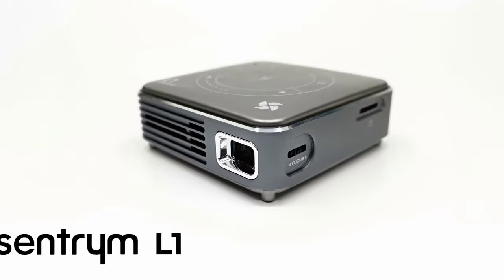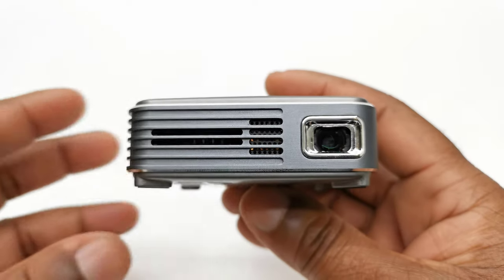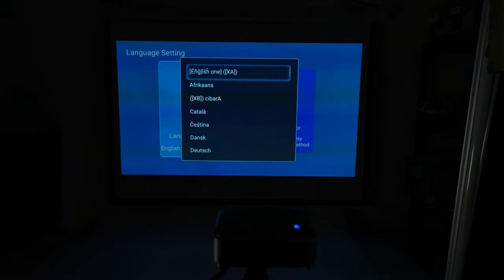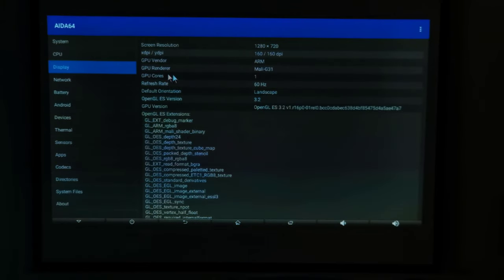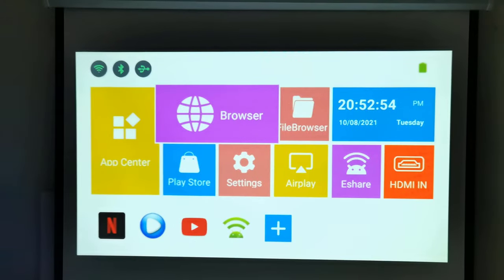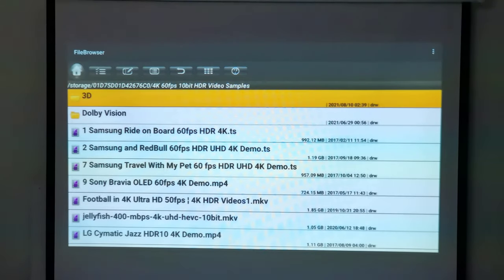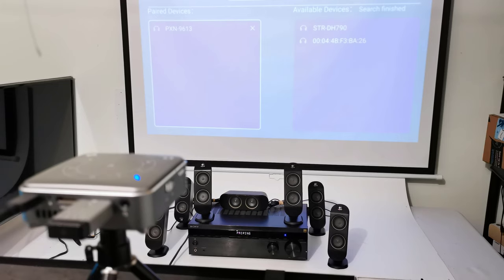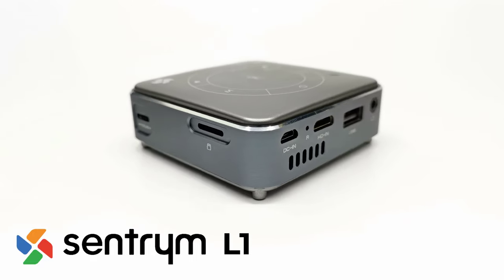Super Compact Sentrym L1 Mini Projector - Built-in Android 9 OS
Sentrym L1 Mini Projector Review

Amazon (CA)

Sentryum L1 Features

- Android 9.0 TV
- 2GB RAM
- 16GB Built-in Storage
- Dimensions 3.2”x3.2”x1.2”
- Bluetooth 5.0
- 3D Compatible
- Touchpad controls
- Auto keystone correction
- Bluetooth audio
- Mobile hotspot
- Internal speaker
- No fan noise
- Included tripod